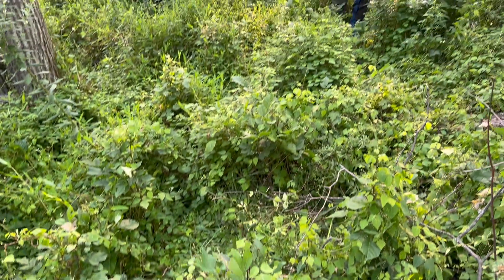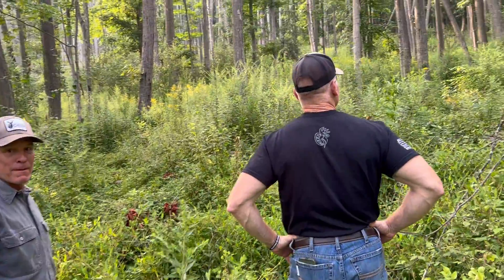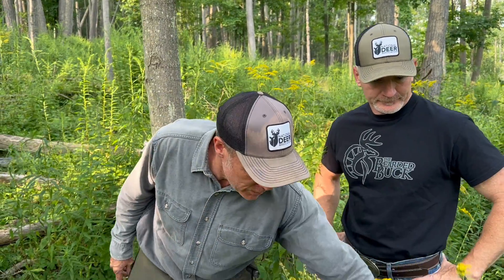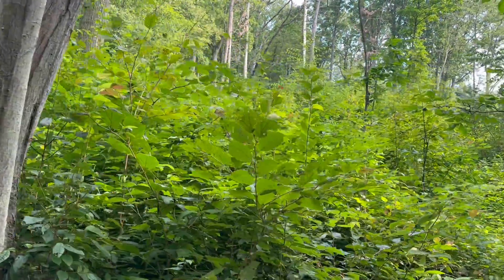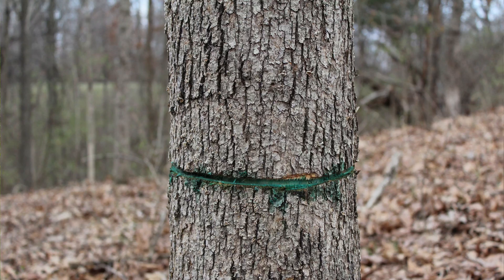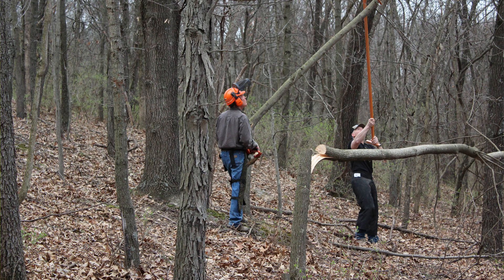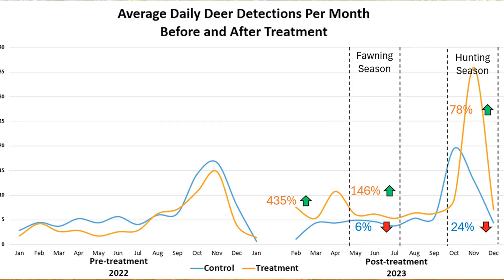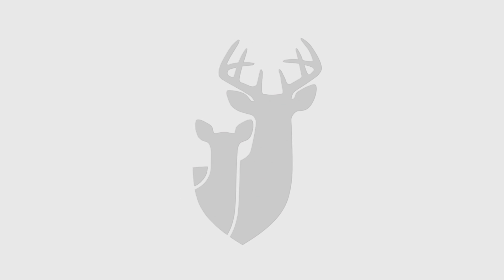Dramatic Increase in Deer Activity in Hinge-Cut, FSI Bedding Blocks: Dr. Craig Harper Research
Dr. Craig Harper and his students at the University of Tennessee seem to love fact-checking untested but long-held assumptions about deer habitat. Their scientific work confirmed some popular theories and crushed many others. The latest lore on trial: whether bedding blocks attract significant use by deer.

Craig’s master’s degree candidate Thomas Rovery presented surprising preliminary findings of his scientific study in 2025 at the Southeast Deer Study Group Meeting. So, we visited Craig at one of his study sites, which happens to be on Kip Adams’ Pennsylvania hunting land, to see the results. Craig and his students used Forest Stand Improvement (FSI) techniques to introduce sunlight and grow understory cover and forage.

“Deer are attracted to this like bass to a brushpile,” said Craig. "Incorporating good bedding areas on your property really helps you gain an advantage in knowing where the deer are hanging out and getting a better feel for where they are traveling.”